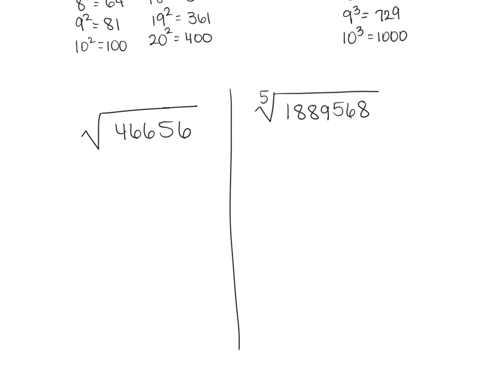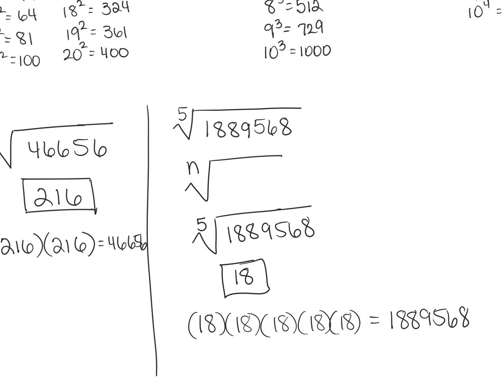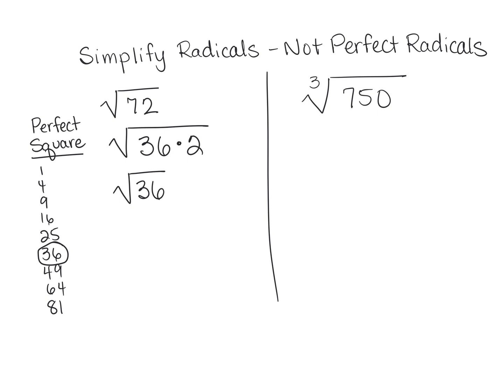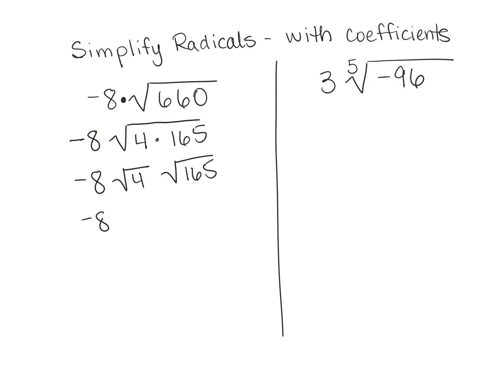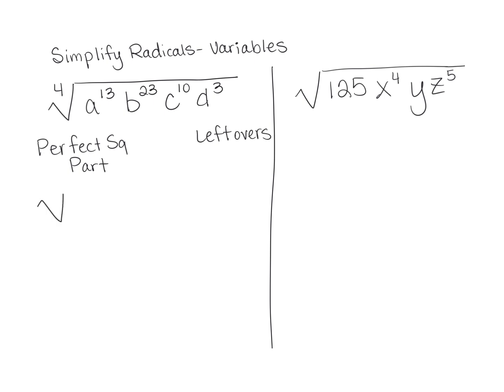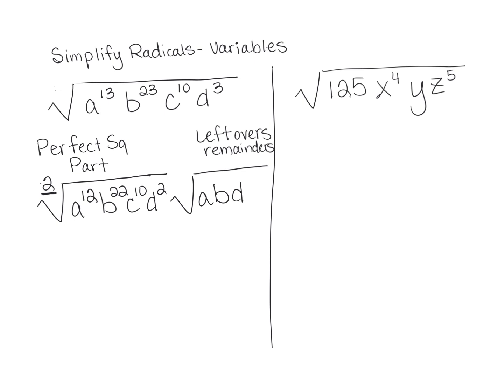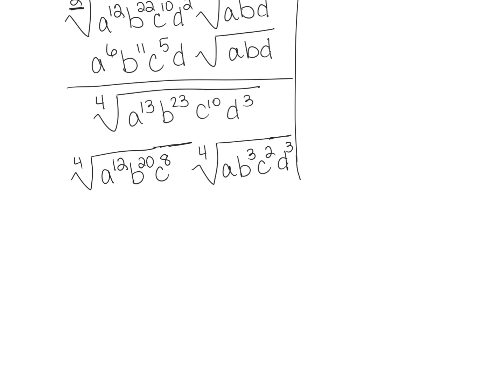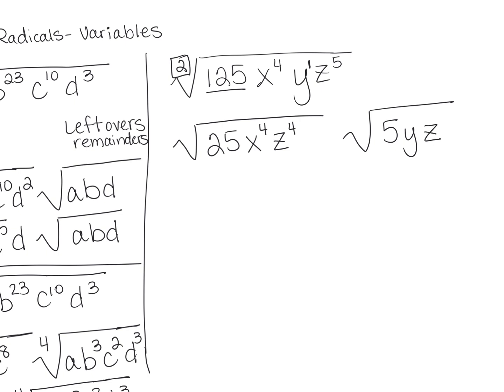Radicals video- Stapleton